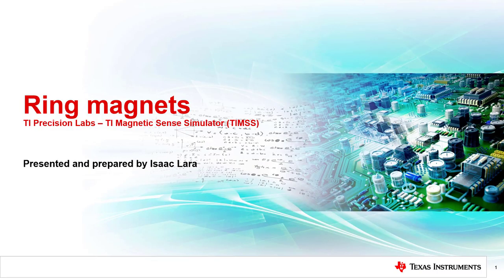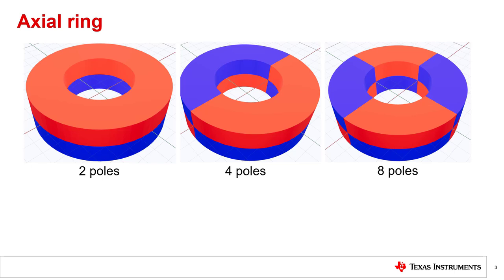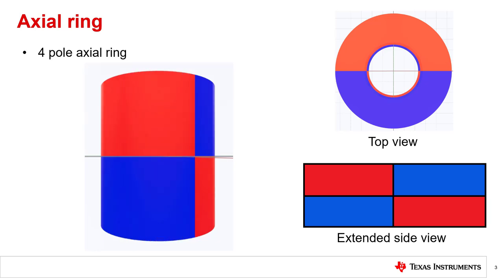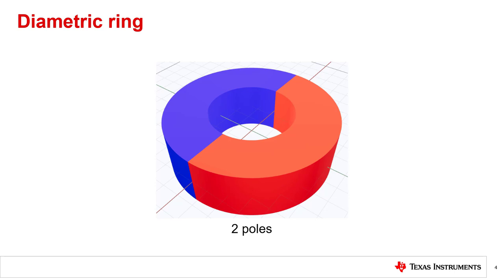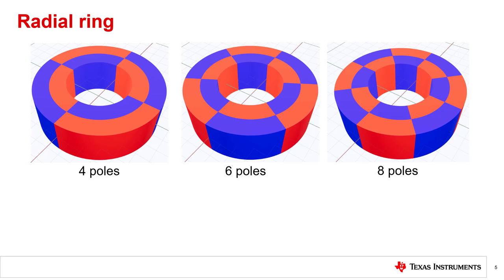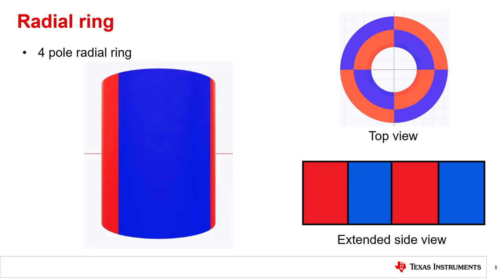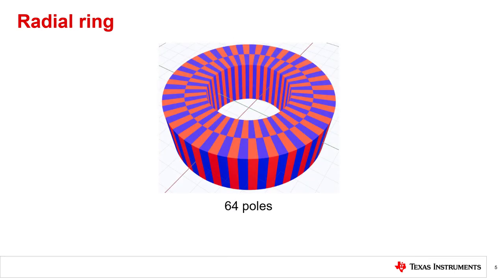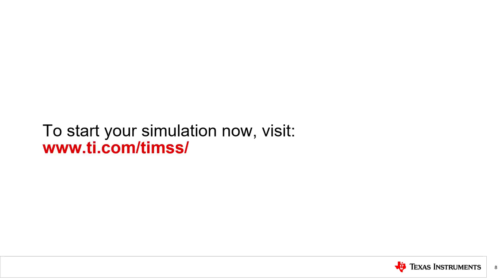Understanding ring magnets in the TI Magnetic Sense Simulator (TIMSS)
The TI Magnetic Sense Simulator (TIMSS) is able to model the magnetic flux density and TI magnetic sensor outputs for magnetic position sensing systems. This video aims to teach users how ring magnets function in TIMSS.